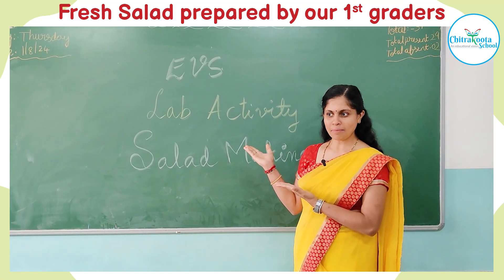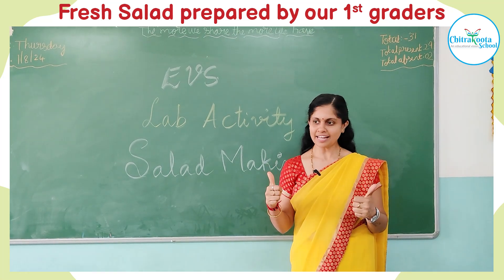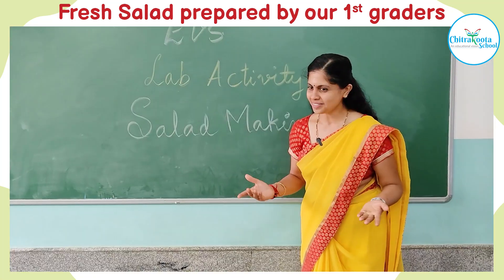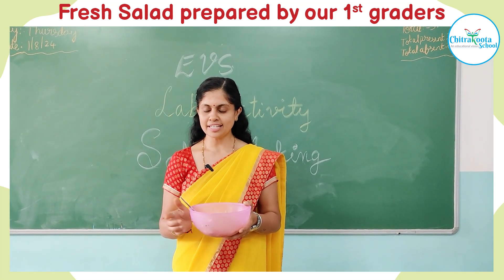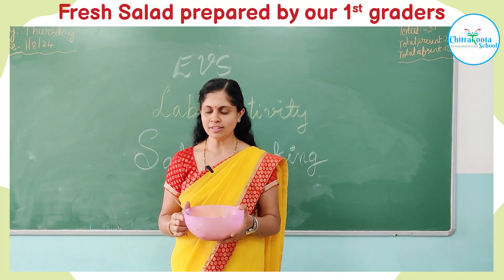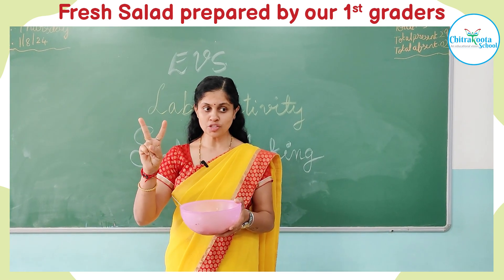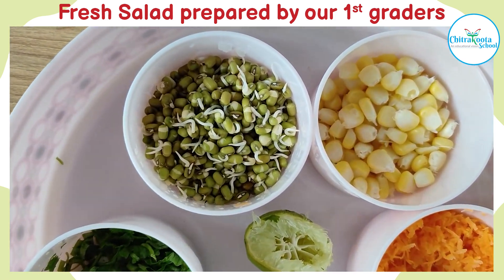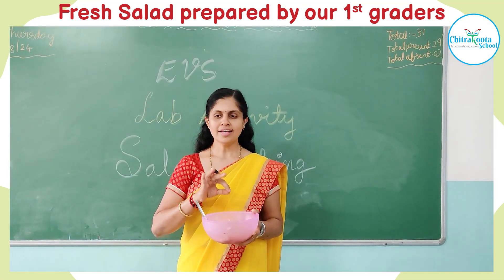Little Chefs in Action! | Salad Making Activity for 1st graders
🥗 Little Chefs in Action! 🥗

Our 1st graders had a fantastic time during the Salad Making Activity! It was a fun and educational experience as they learned about healthy eating while creating their colorful and delicious salads.

Swipe to see their culinary masterpieces and vibrant smiles. What’s your favorite salad ingredient? Share in the comments! 🥒🌽🍅